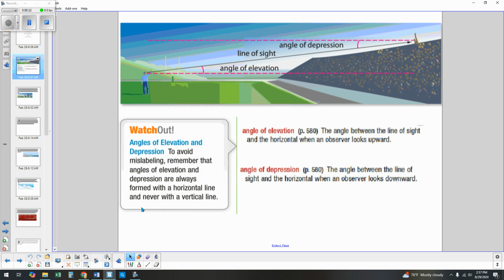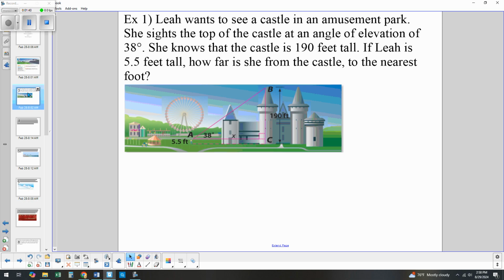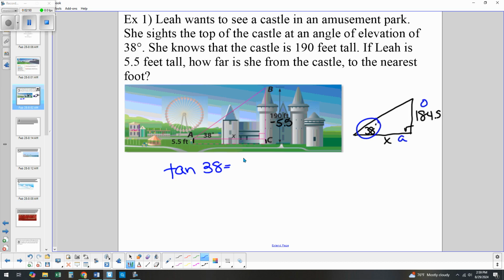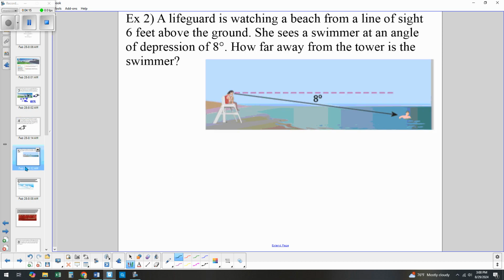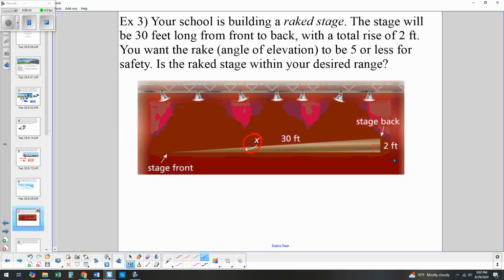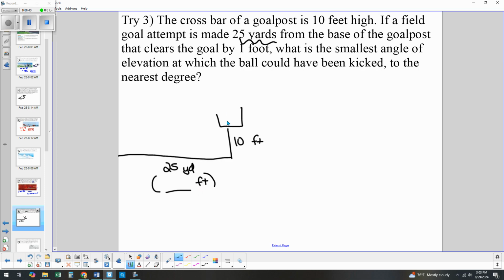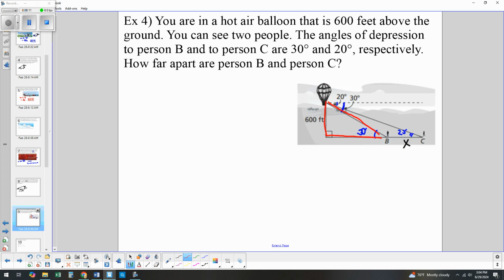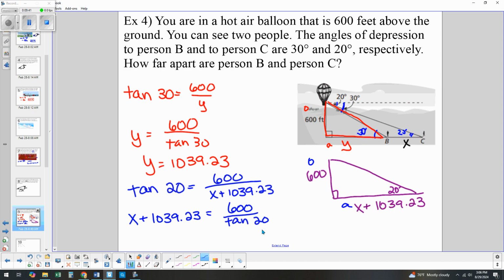HG 9.4-9.5 day 2